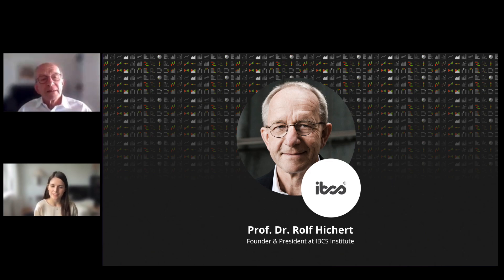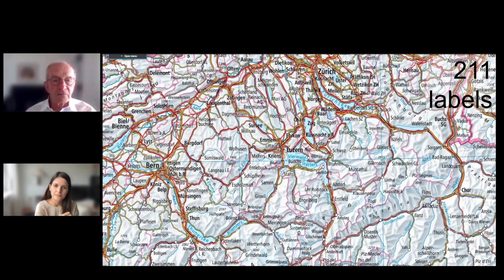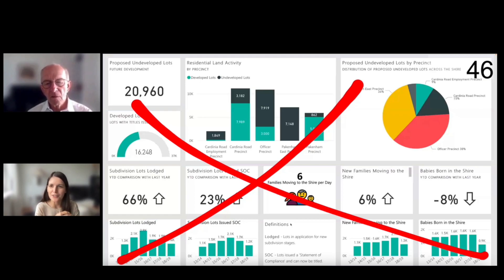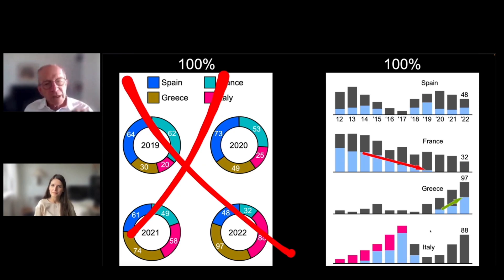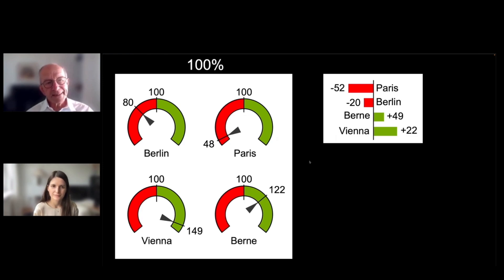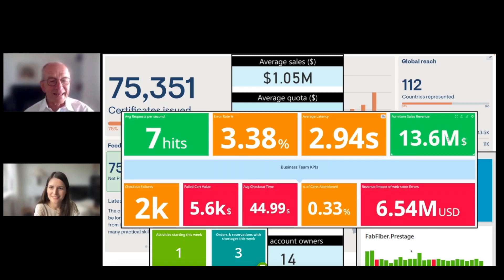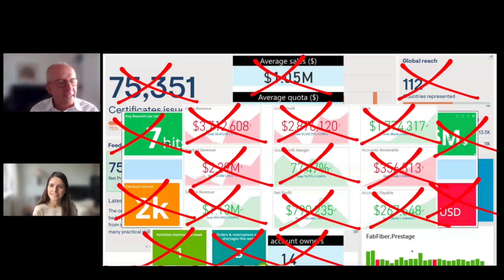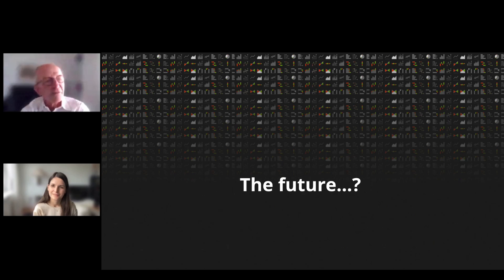Yes, please and No way! in modern REPORTING: Rolf Hichert, IBCS | Zebra BI ACTION 2022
Things that mean the same should look the same (and vice versa: things that do not mean the same, should not look the same).

This is one of the basic principles of IBCS – International Business Communication Standards - which are practical rules for designing understandable reports and presentations.

We're honored to introduce you to a special guest of our actionable reporting summit, the guru of management reporting, the legendary Dr. Rolf Hichert!